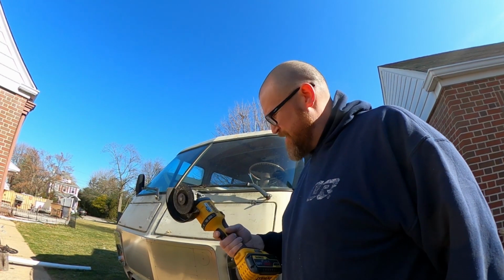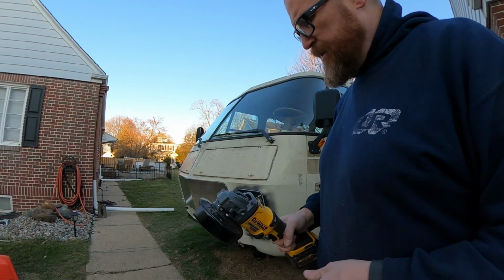Dewalt flex 60v Grinder Fail ,other stuff on the GMC motorhome, and a giveaway idea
My Dewalt Grinder failed suddenly with about an hour of use on it. I did a few other things like vent replacement and trim removal on the GMC Motorhome. announcing a video idea and possible carburetor giveaway